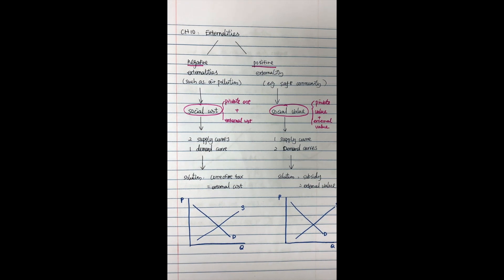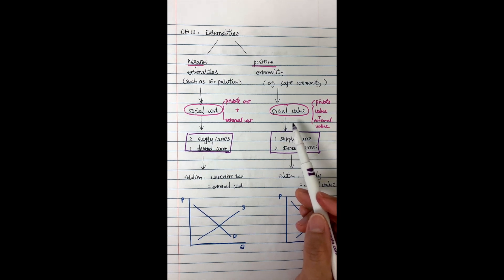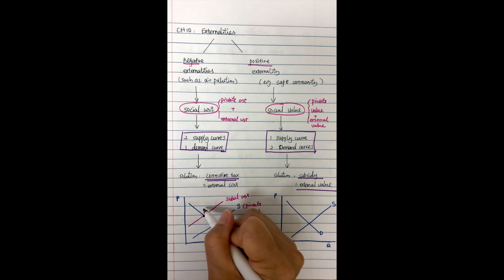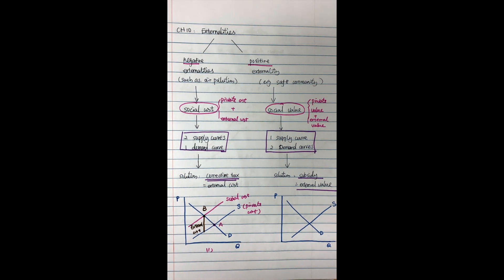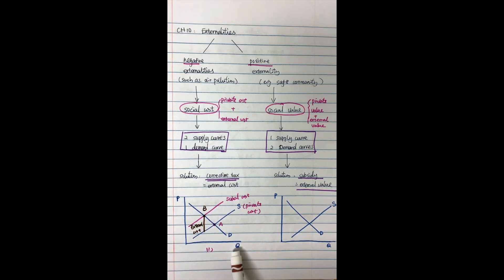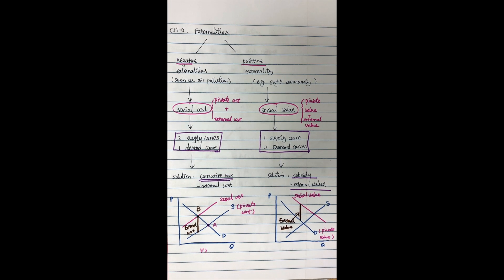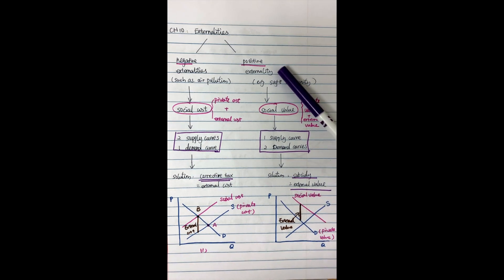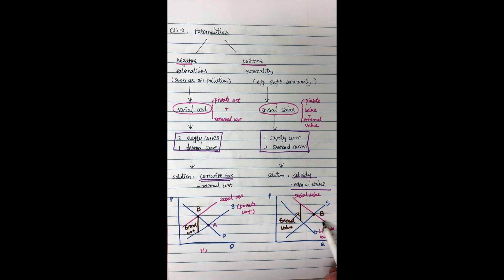Summary of externalities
This video is about Summary of externalities